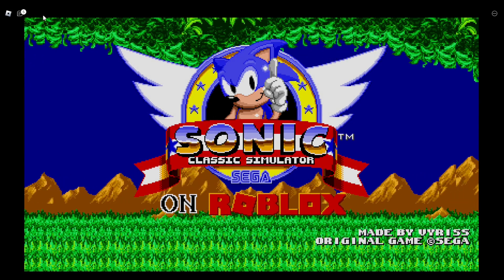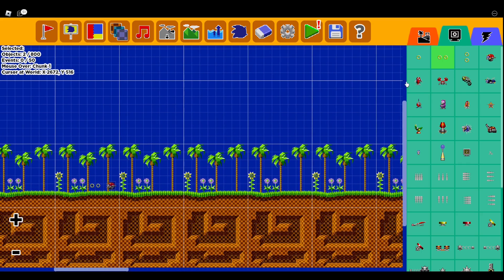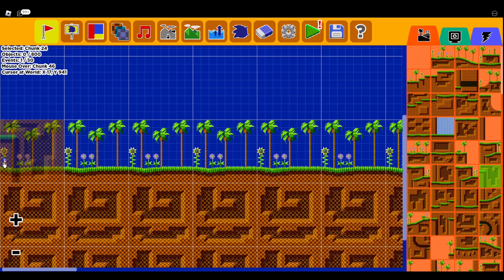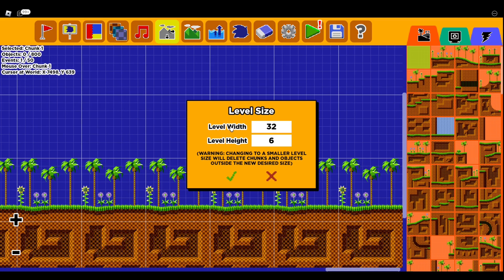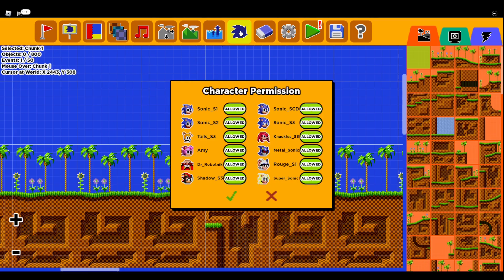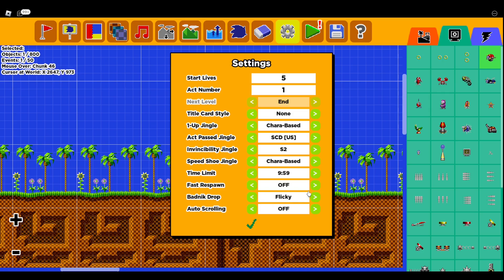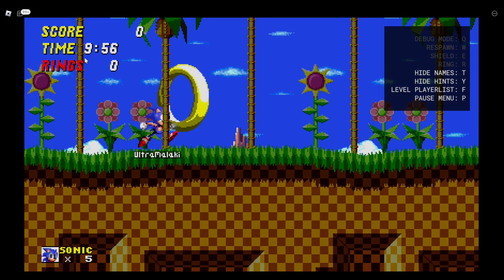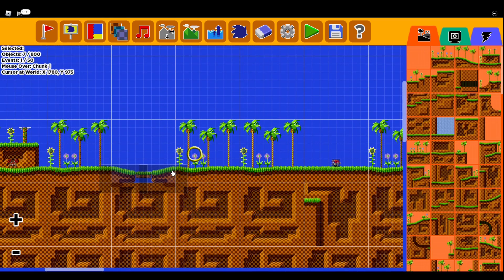How to create levels for beginners || Classic Sonic Simulator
I Hope everyone enjoys this video!
And I hope some people learn some very useful information!

___________________ Video Guide ___________________
00:00 Intro
00:18 How to start
0:46 Explaining the main layout
01:03 Chunk editor
01:45 Object editor
02:28 Erasing objects
02:40 Event editor
03:12 BG changer event
03:29 Water Level event
04:00 Bottom Bound event
04:28 Explaining all top icons
04:40 Start point
05:04 End point
05:27 Zone name/Description
05:58 Level Skin/Tinting (also how to get flying battery skin)
06:30 Music editor
07:10 Level Size
07:52 Background/Tinting
08:44 Water Settings
09:11 Character Permissions
09:36 Erasing objects Pt 2
09:54 Level settings
12:12 Auto scrolling
12:53 Test your level
13:21 Save/Exit + Help
13:56 Explaining in-game menu
14:39 Rambling
15:06 Extra Object information
16:05 Small example
16:50 How to skip end Jingle
17:02 Outro